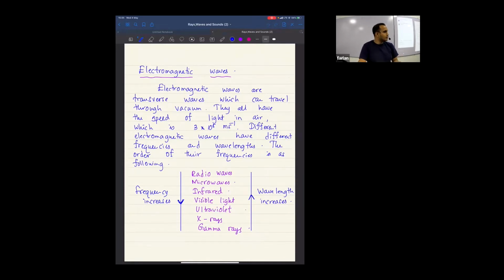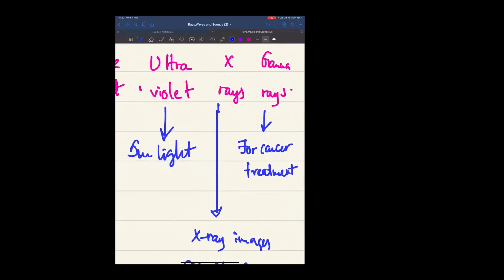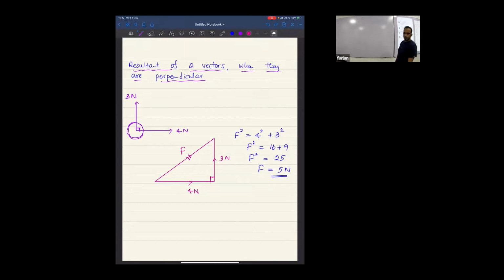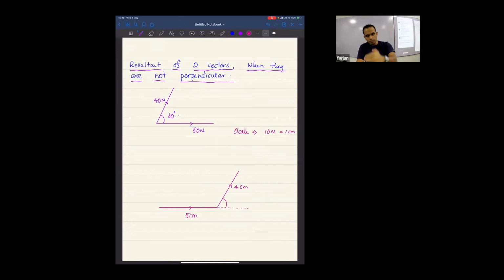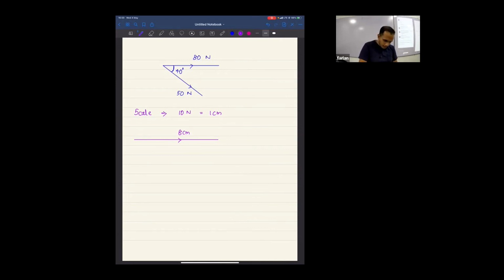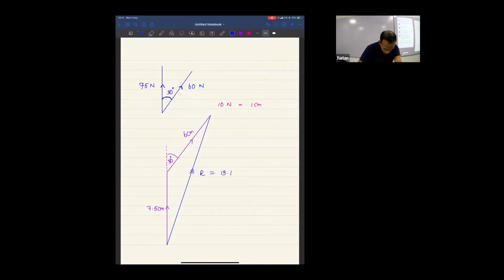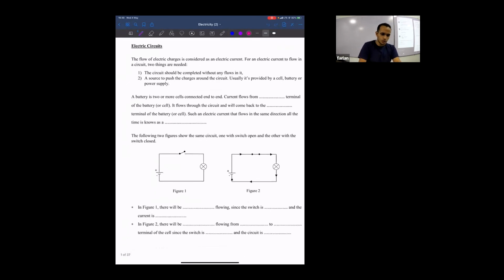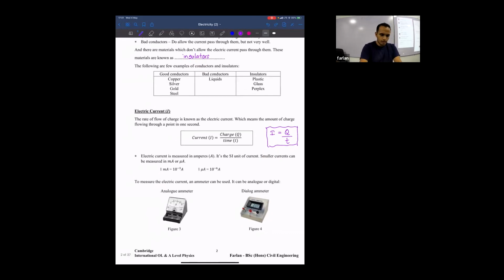Cambridge OL 2023 - Physics by Farlan Hussain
Farlan Hussain is the Director at Platinum Business Academy, the institute of excellence, a lecturer, and the life of this organization. With the quality of understanding and analyzing situations, he has mastered the skill of teaching. Together with completing his Bachelor of Science (B.Sc. Hons) in Civil Engineering through the University of Moratuwa, he also has over nine years of teaching experience in the field of Mathematics and Physics. Nor has he only dealt with teaching students the above subjects, but he has also worked hard to try and improvise on new methods of teaching for his students to gain a comprehensive experience and a wider knowledge of the relevant subject matter. Due to this mindset, Farlan Hussain has been able to help students reach their highest potential and work at their maximum capacity to attain highest results possible as per the individuals. In a sum, over hundreds of students are studying and getting inspired through him annually.